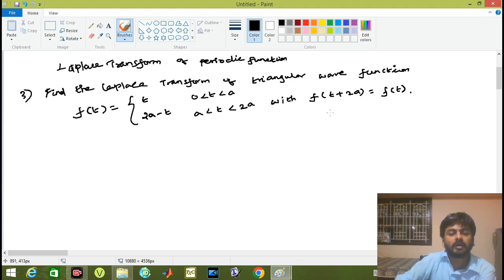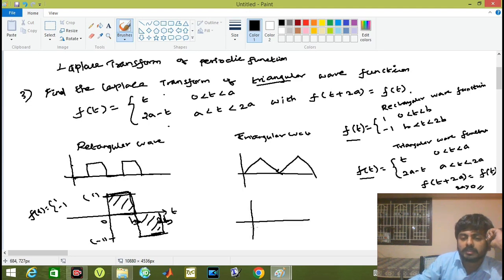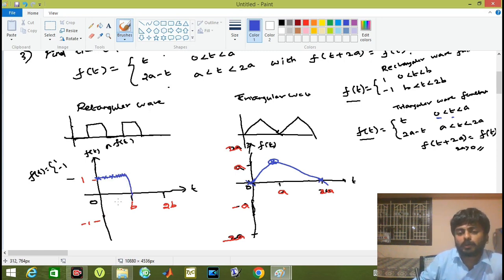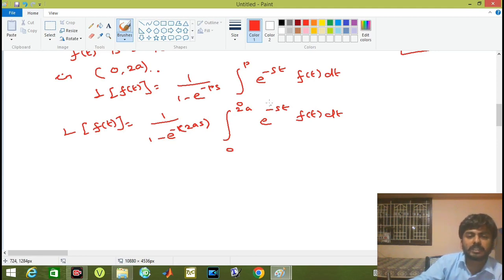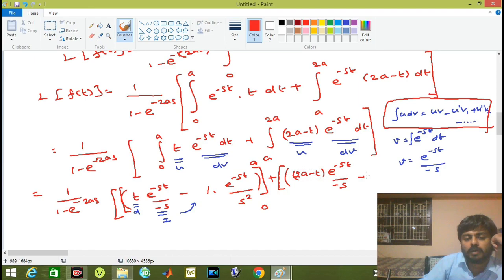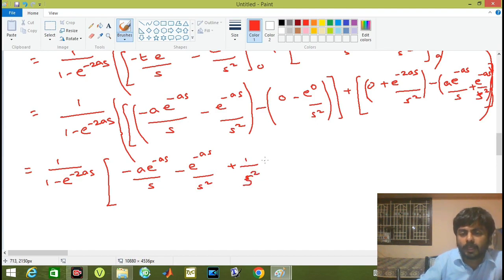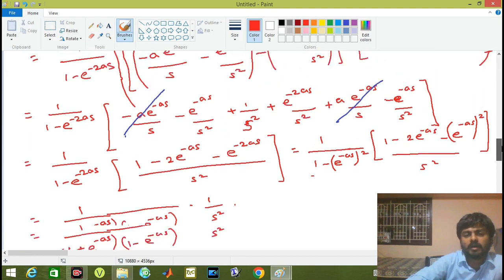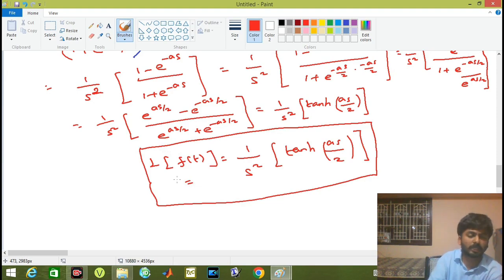Laplace Transformation of triangular wave function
very important problem.